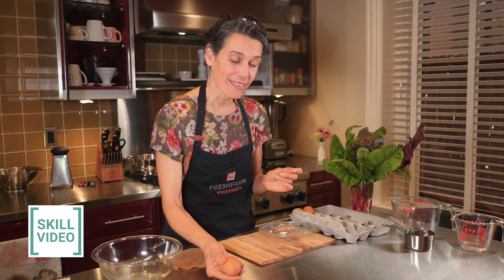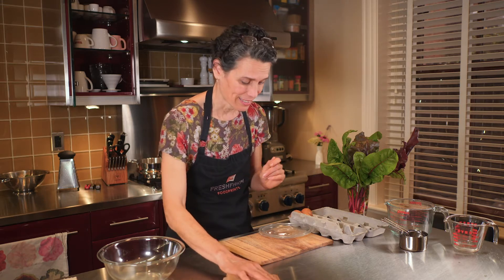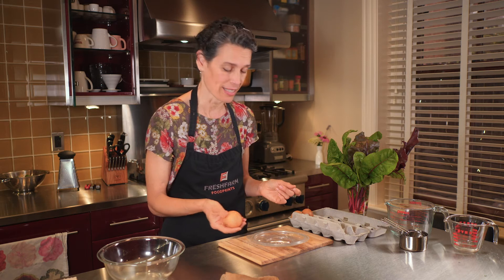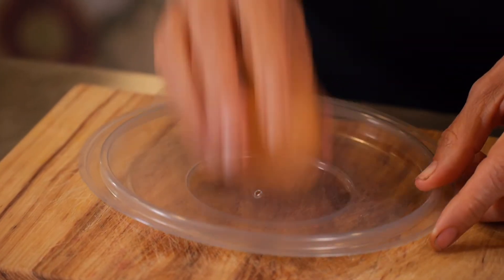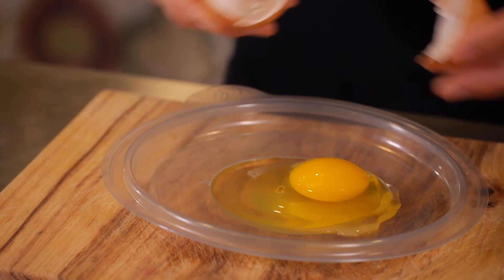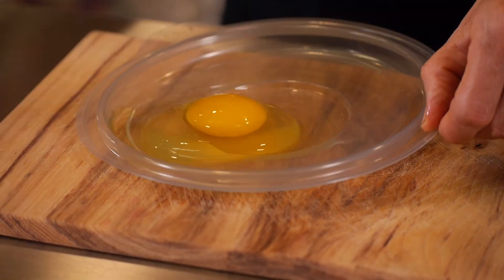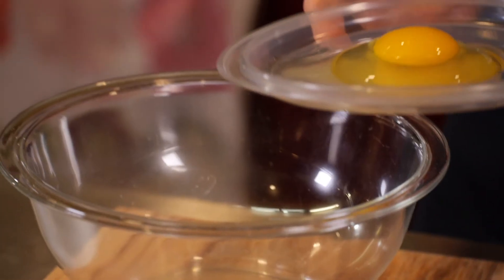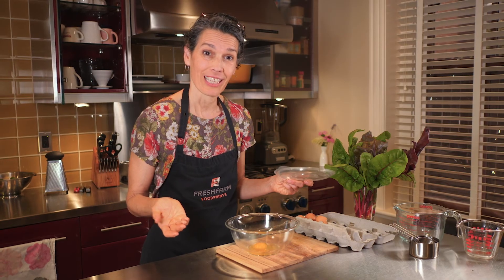How to Crack an Egg | FRESHFARM FoodPrints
It can be so frustrating when you crack an egg and a shell sneaks into your bowl. Ms. Fineran will show you a fun way to crack an egg that kids can do, too. Great tutorial for kids and grown-ups.